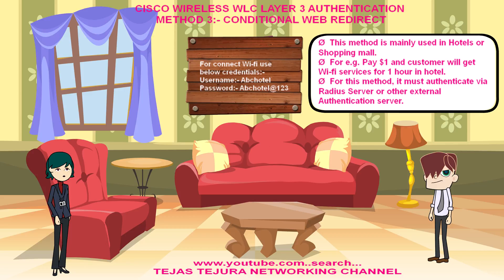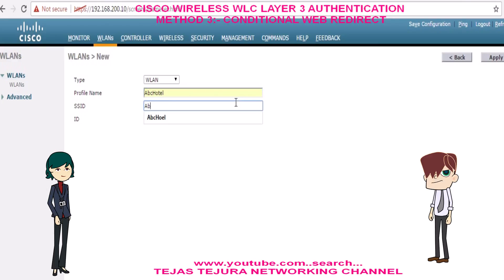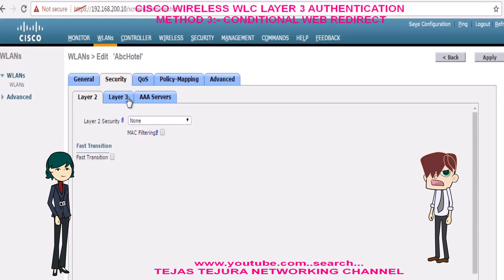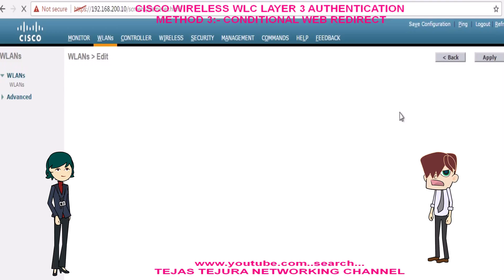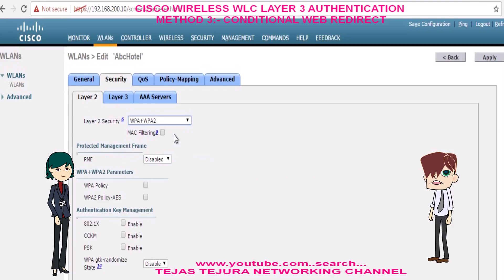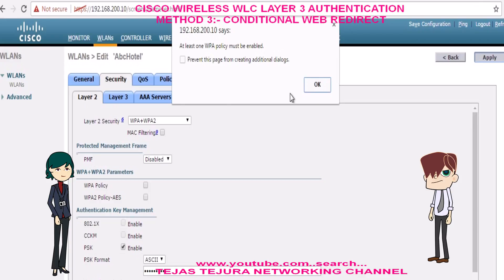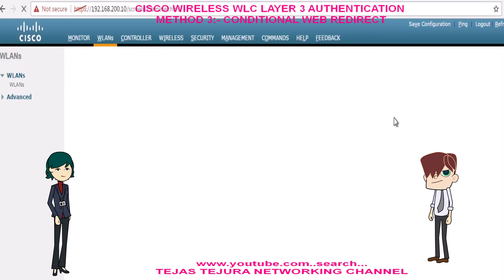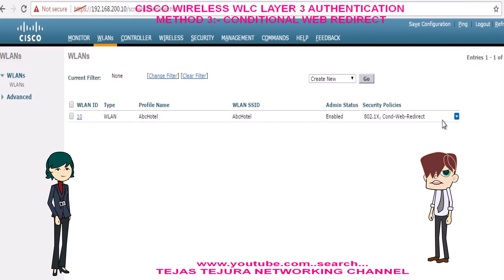Cisco Wireless WLC SSID layer 3 Authentication Method 3 Conditional Web Redirect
Cisco Wireless WLC SSID layer 3 Authentication Method 3 Conditional Web Redirect, Conditional Web redirect, Conditional Web, Cisco Wireless Conditional Web Redirect, Cisco AP, Cisco Access Point